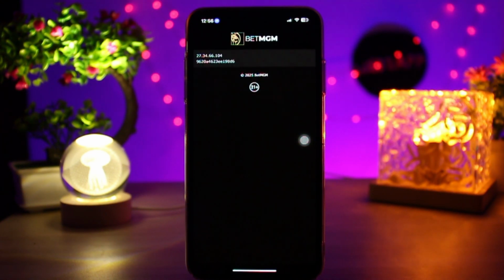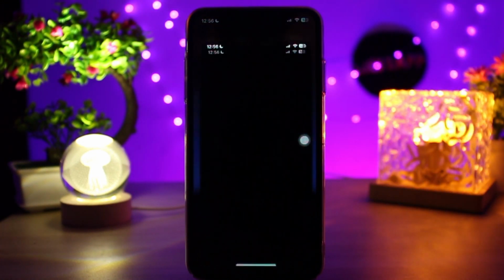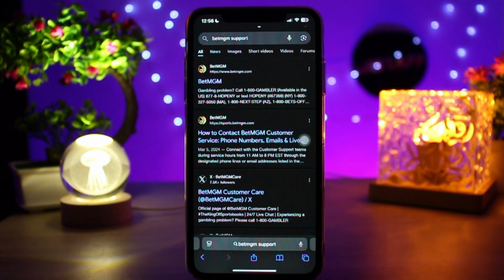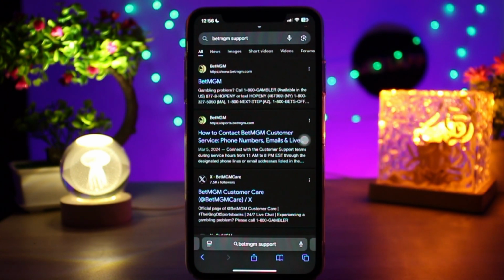How to Self-Close a BetMGM Account (Web or Mobile) - Here's How You Can Do It - 2025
Want to know How To Stop Using BetMGM: Account Deactivation Guide but don't know how?
This quick video will guide you to Stop Using BetMGM: Account Deactivation Guide

So, in this few simple steps you can successfully Stop Using BetMGM: Account Deactivation Guide

Timestamps :
00:00: INTRODUCTION
00:15: OPEN THE APP
00:25: TAP ON PROFILE
00:35: DEACTIVATE ACCOUNT